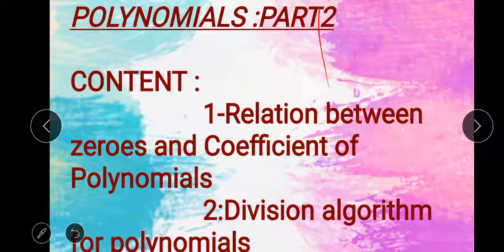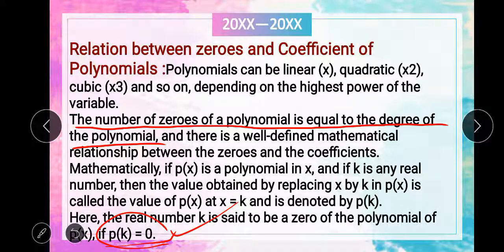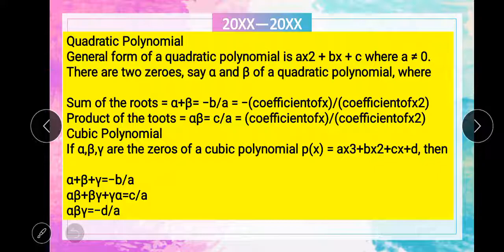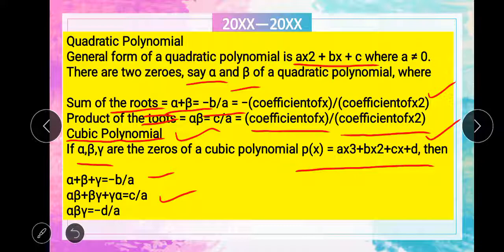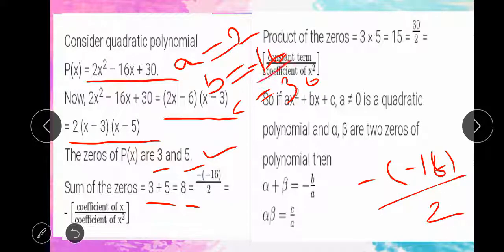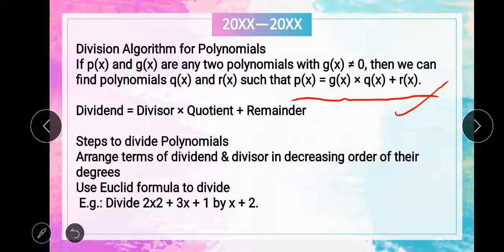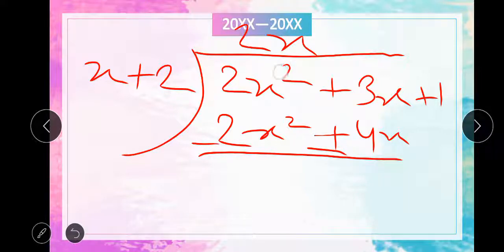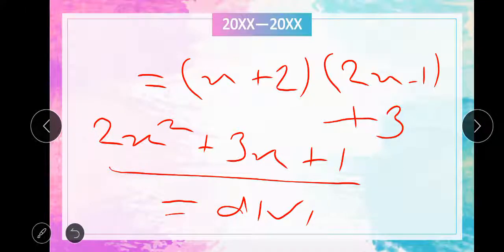Polynomials 2nd part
Relation between coefficient and the Zeroes of Polynomials..